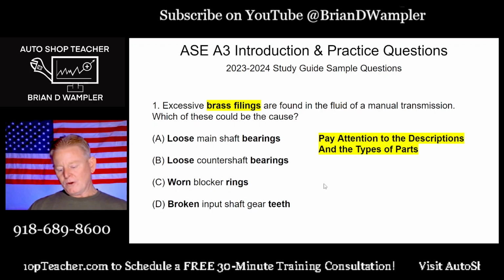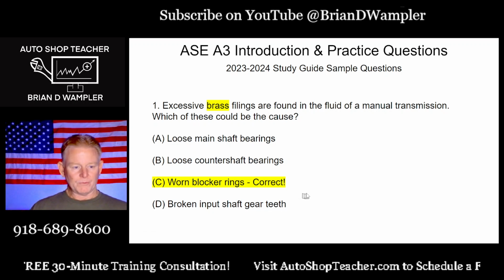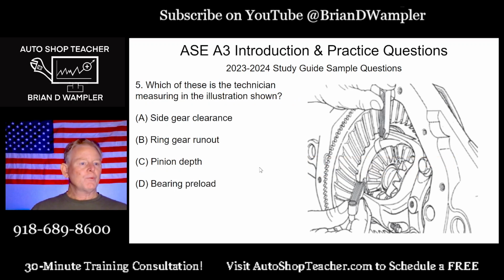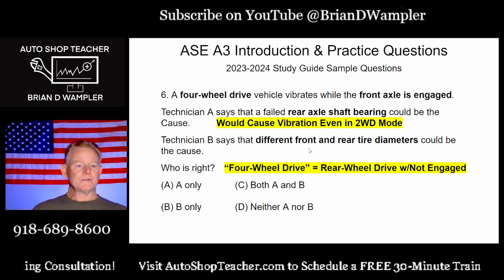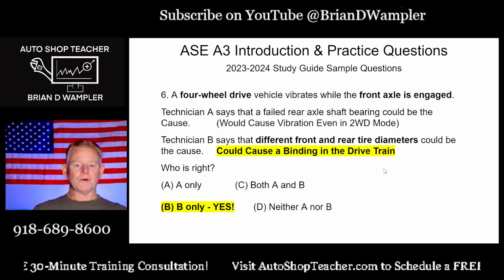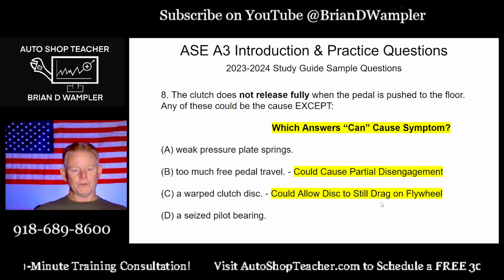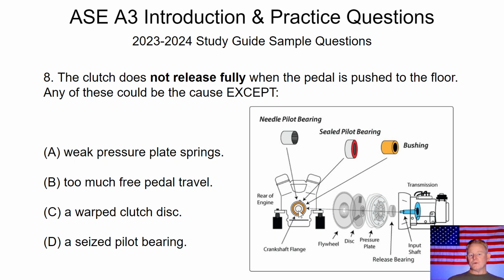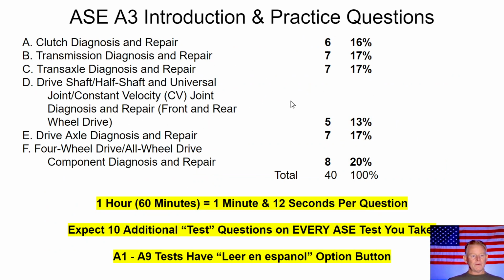AST - ASE A3 Manual Drive Train Intro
In this video I review the practice questions from the ASE A3 study guide and discuss the manual drive train and axles test and types of questions.